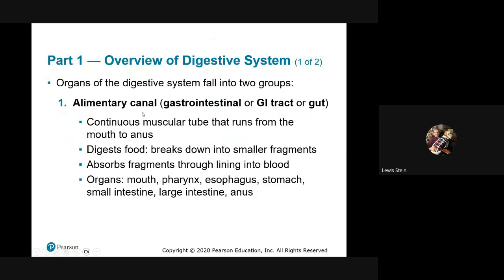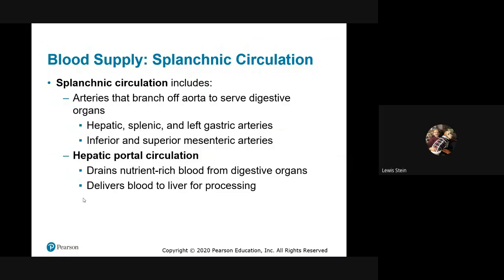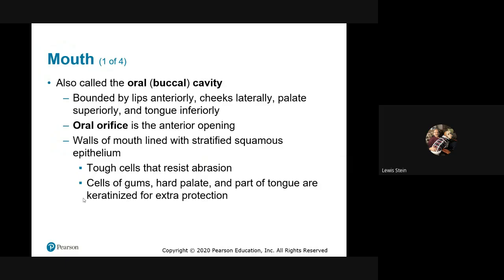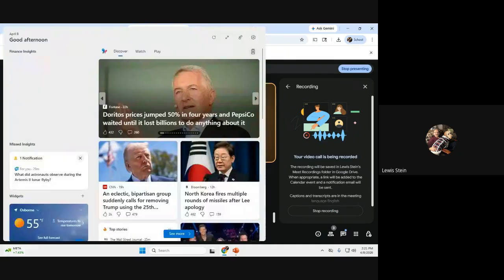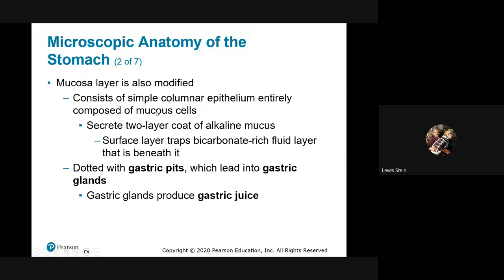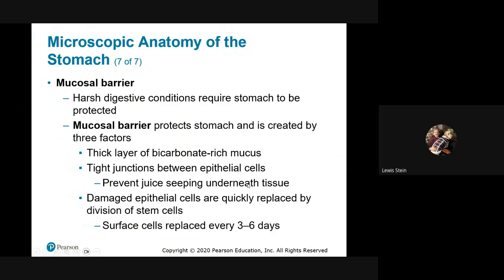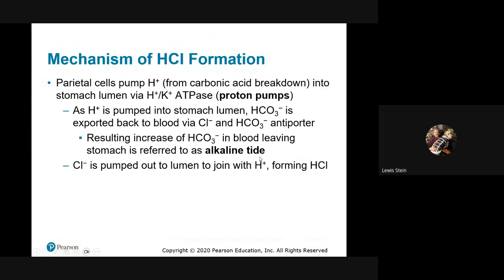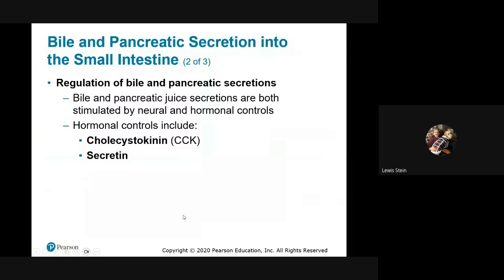Advanced Physiology 2026 04 08 13 51 EDT Recording